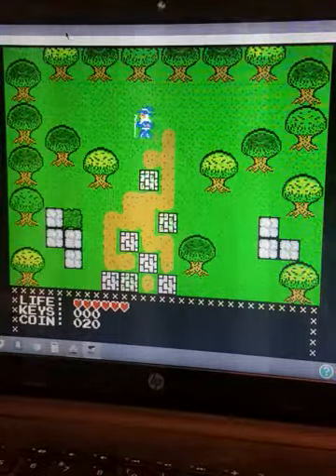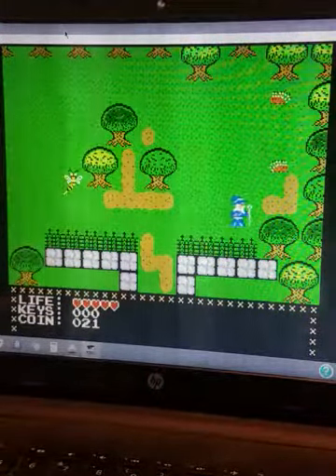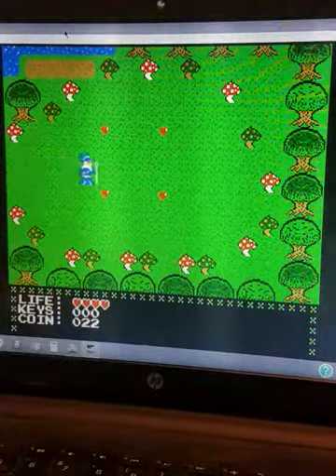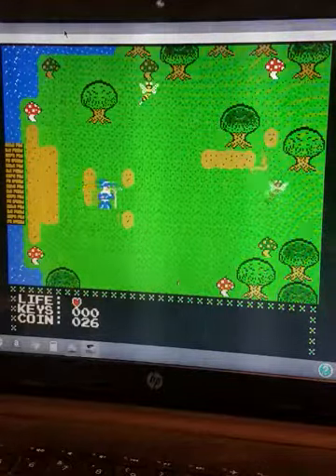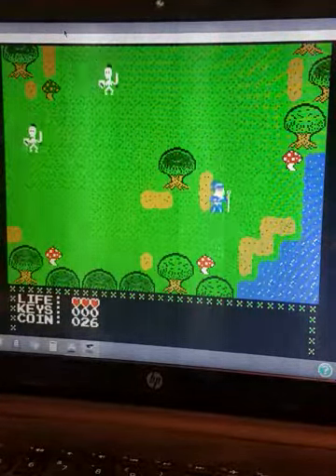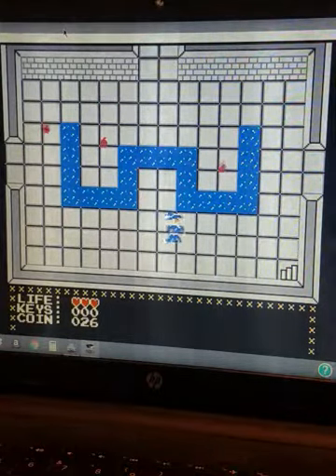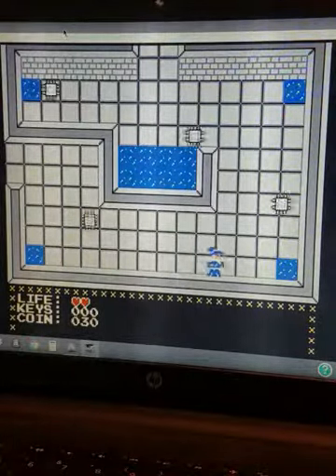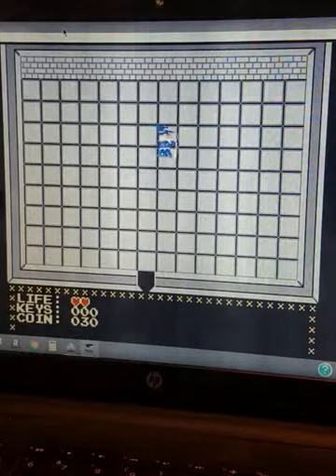December 15, 2018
This is my game I am developing using NES Maker.  Title is "The Wandering Wizard"  NES Maker allows you to create hardware playable games for the original Nintendo.